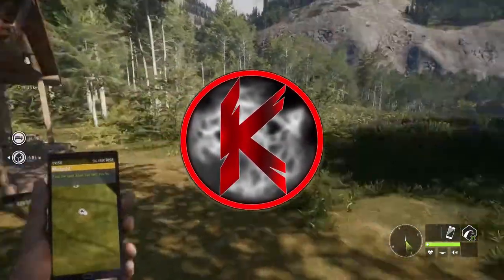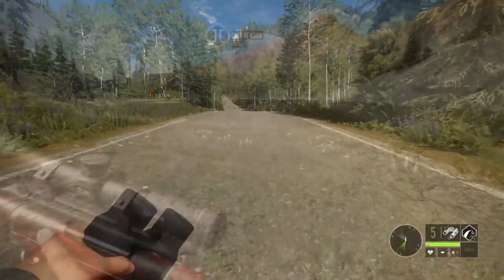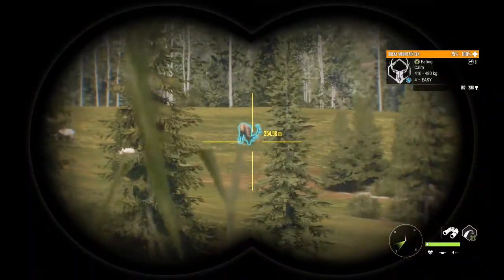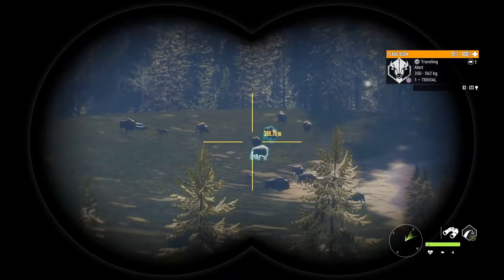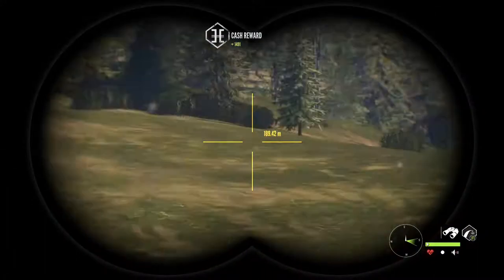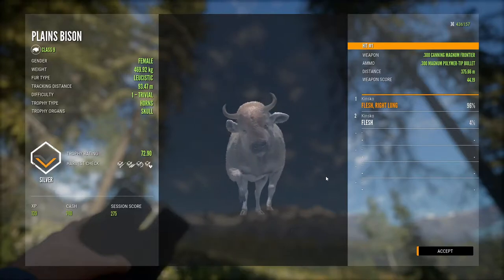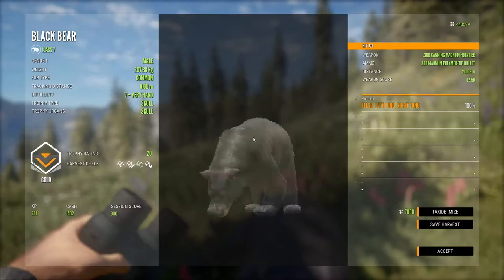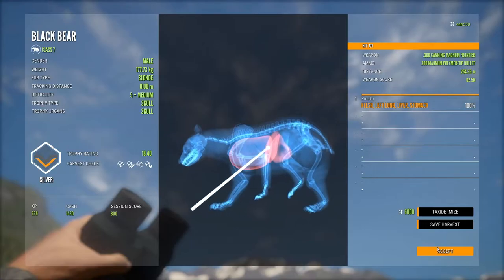Leucistic Plains Bison And Diamond Mountain Goat After Population Reset on All Maps